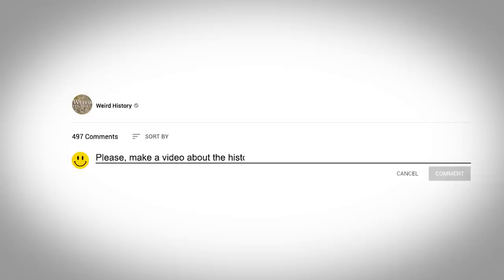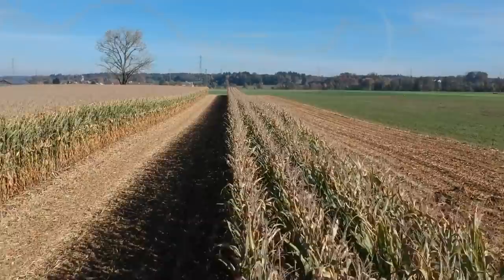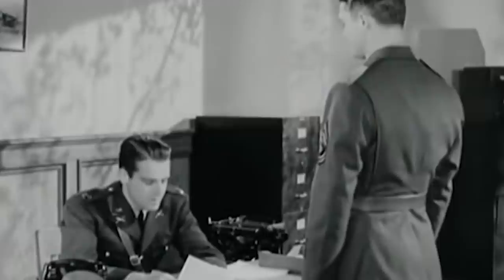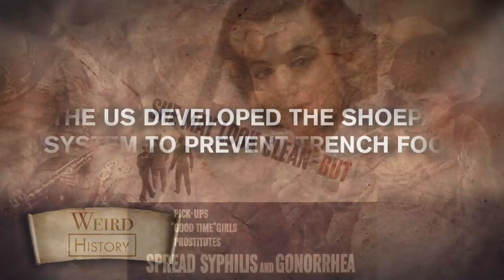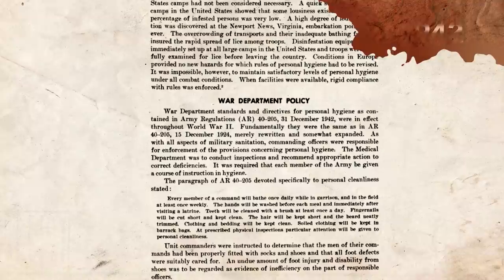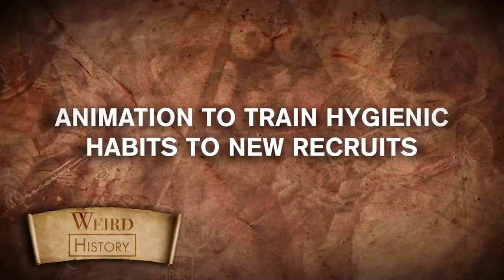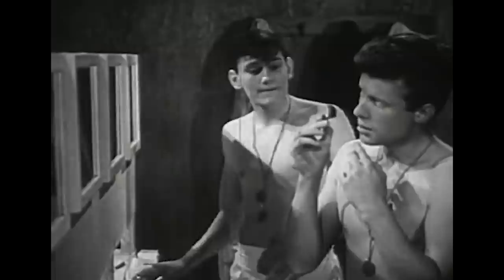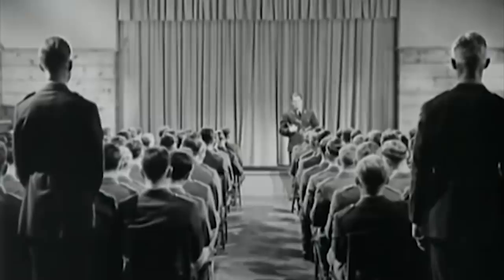What Was Hygiene Like For US Soldiers In WWII?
There were a lot of lessons that came out of WWI, including many related to hygiene during armed conflicts. Those who served in WWII benefited from post-WWI research and concern for personal hygiene, sanitation, and overall cleanliness, allowing for a cleaner wartime experience.

WWII hygiene involved a lot of innovation, including everything from chemicals to prevent infestation to footwear designed to keep feet dry and clean.